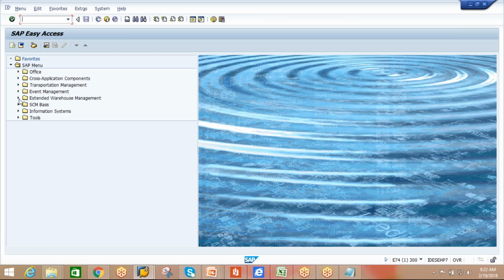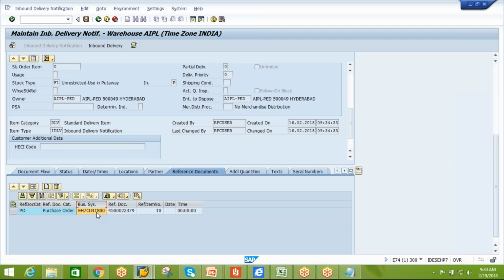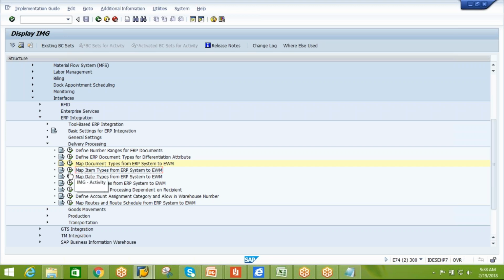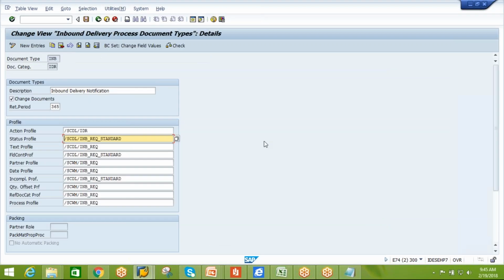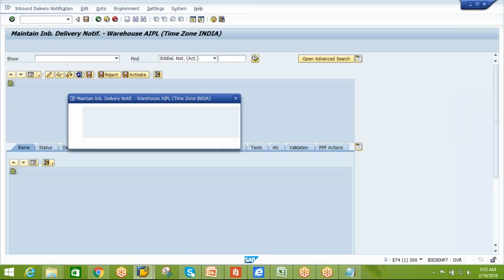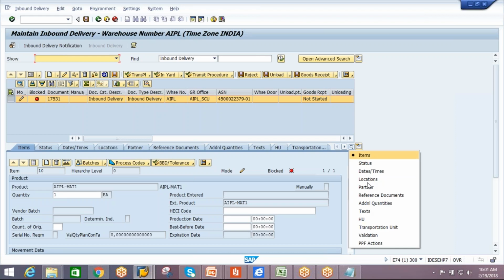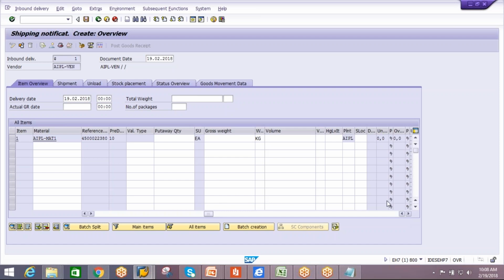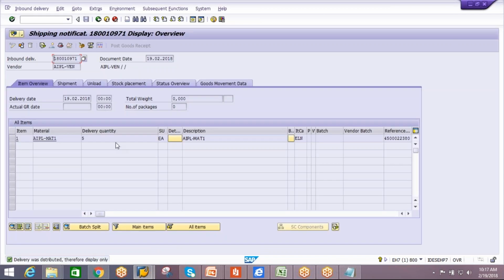SAP EWM 16